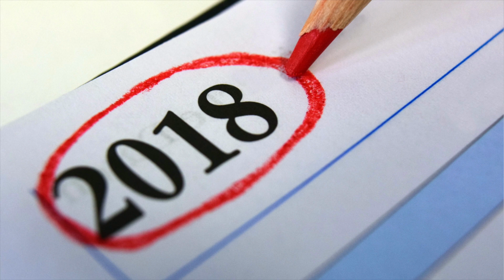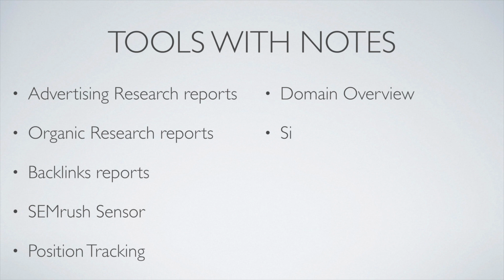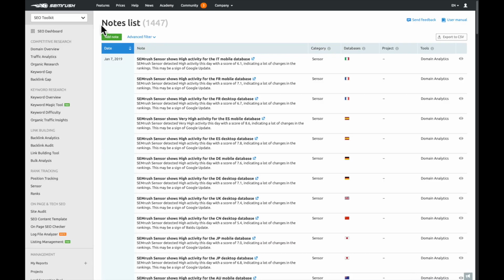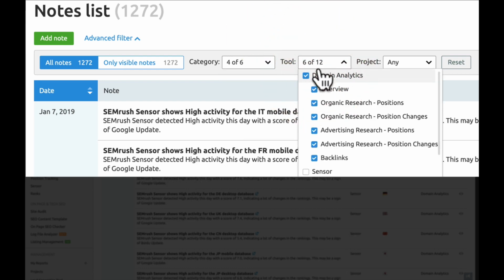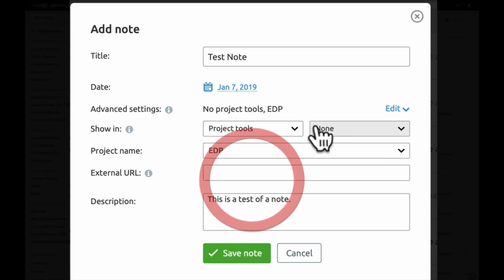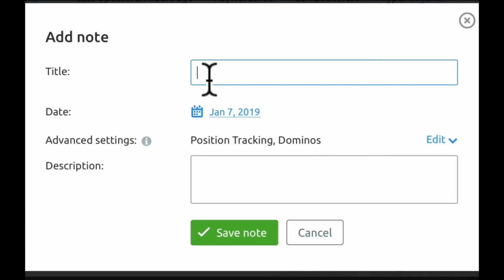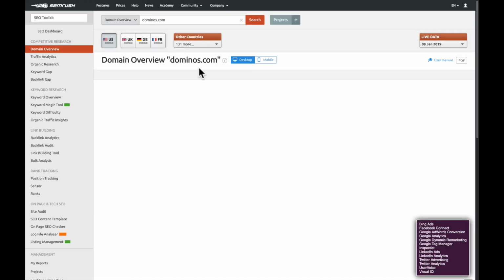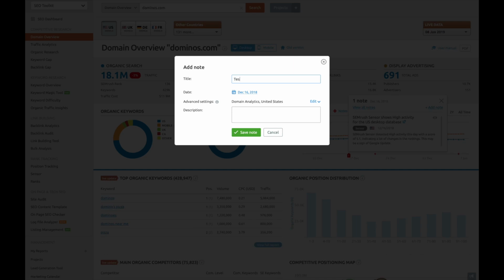SEMrush Notes: Top Tips and How to Use Them | BYCO Lesson 43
In this free digital marketing lesson from Beat Your Competition (BYCO), learn top tips and how to use SEMrush Notes.

Lesson 43: Top tips and how to use SEMrush Notes in digital marketing and Beat Your Competition Online

2. Master digital marketing execution tools: Google Analytics, Google Ads, Facebook Marketing, Twitter Advertising, and YouTube Marketing
3. Become a virtual digital marketing manager for an e-commerce company with real examples included in the course. Practice SEO, SEM, Website Conversion Rate Optimization, email marketing, website auditing and more.

1. Marketing Managers and CMOs/Head of Marketing
2. Digital Marketing Specialists
3. Marketing or Sales Professionals
4. Management, Engineering, Business, or Communication Graduates